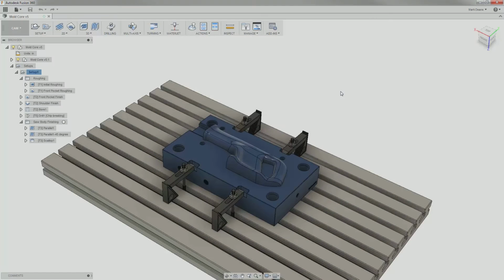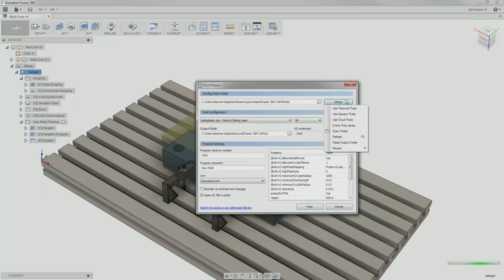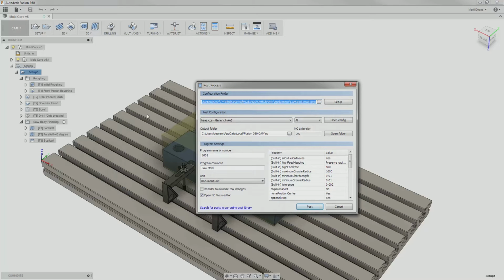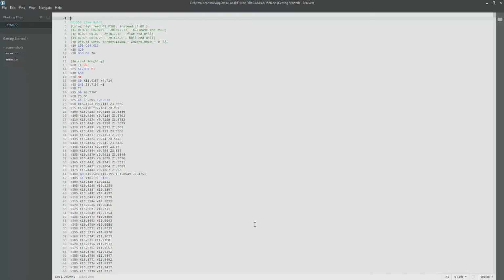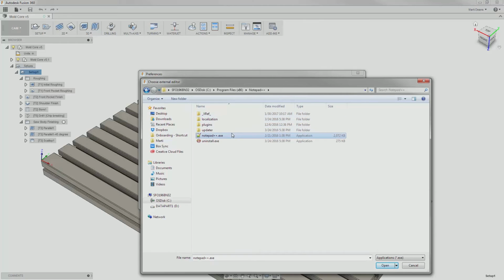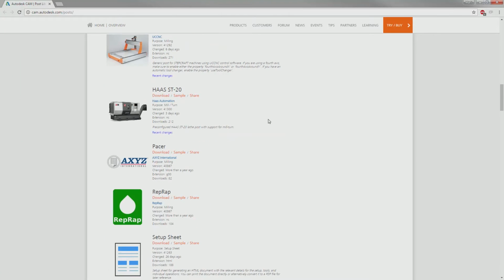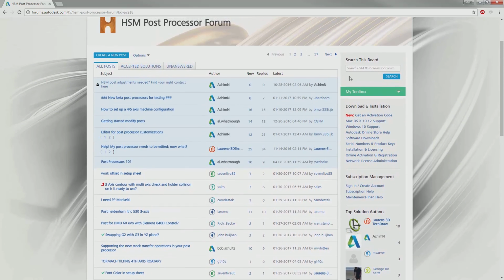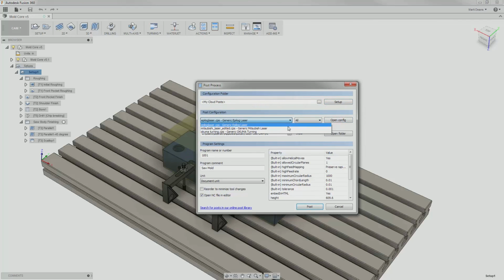Fusion 360 Post Processing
Watch this video for an overview of Fusion Post Process.